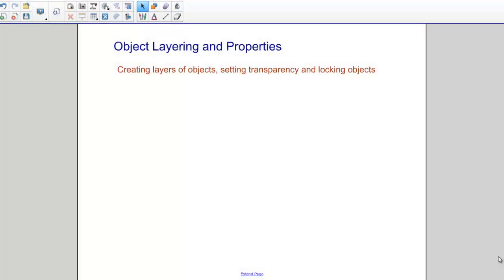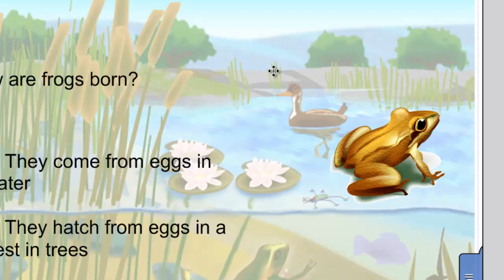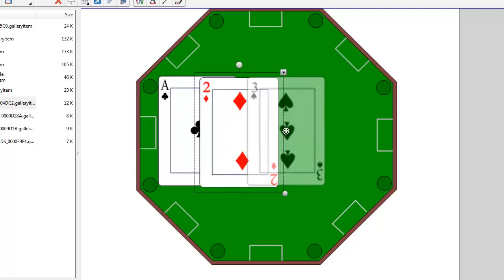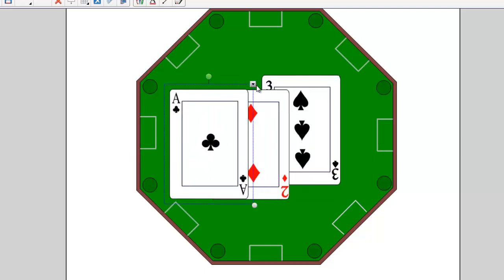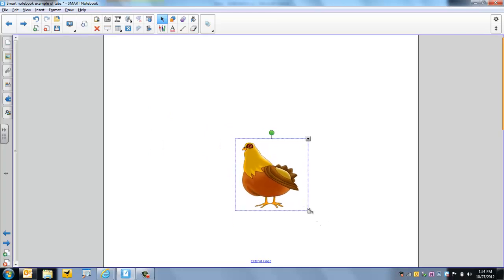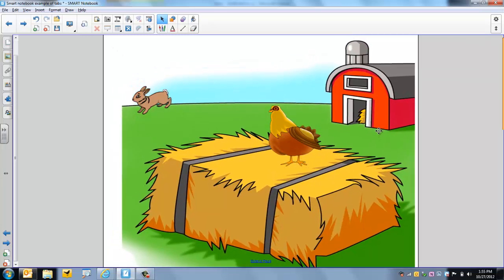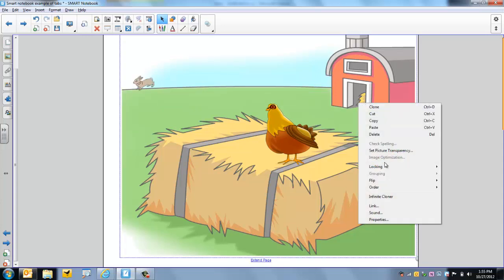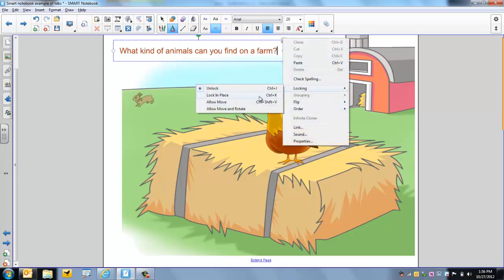SMART Notebook 2 - Object Layering and Properties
Second in SD43's SMART Notebook series.  In this video we examine looking at object layering, transparencies, and locking objects in place.